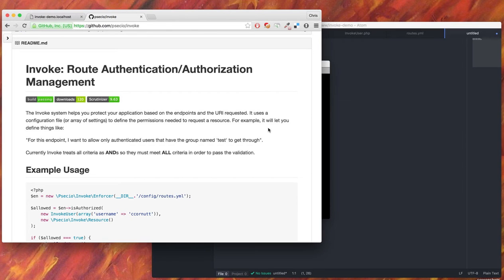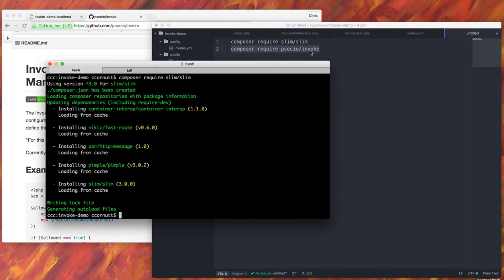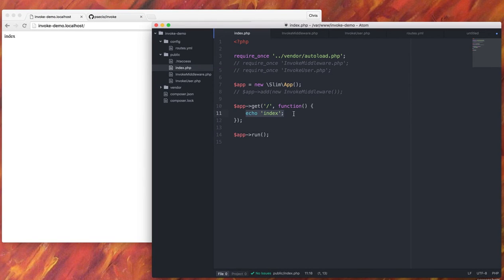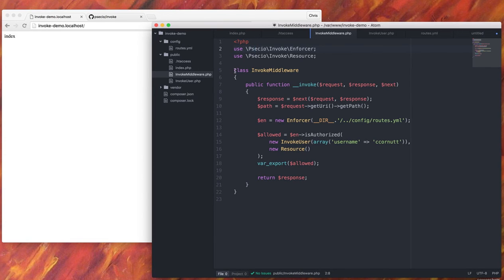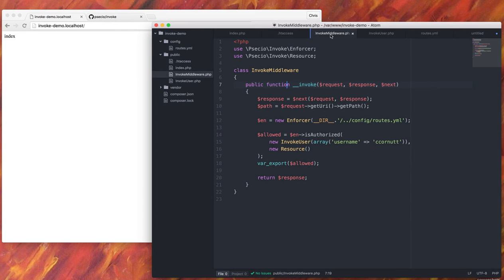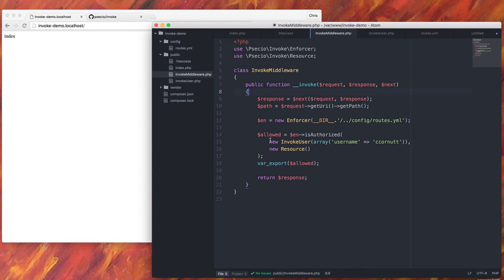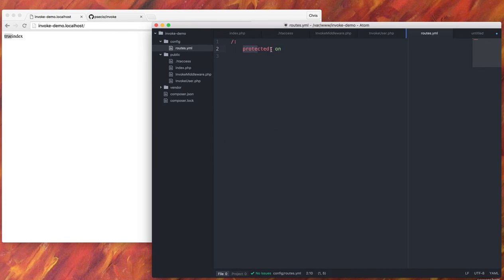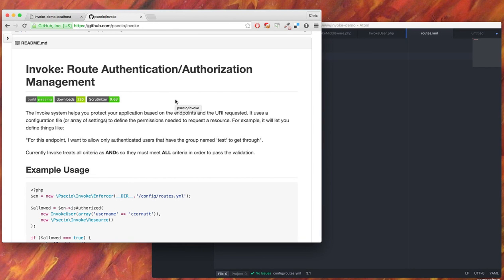Route Protection with Invoke: Introduction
The Invoke library provides simpler route protection through simple checking globally across your application. This introduction shows how to use it in middleware in a Slim (v3) application.